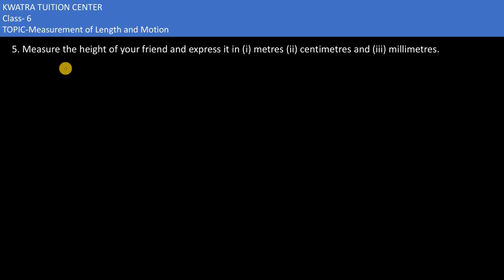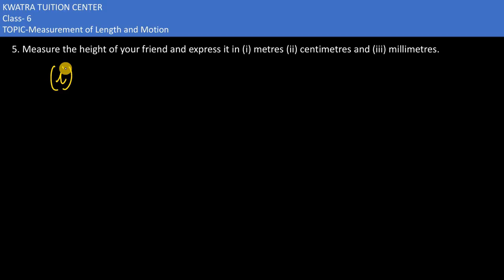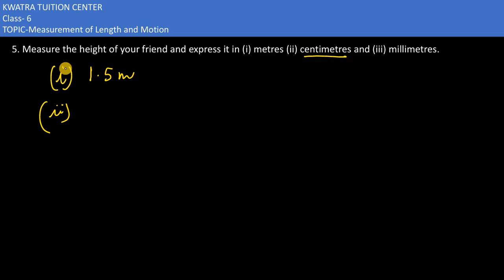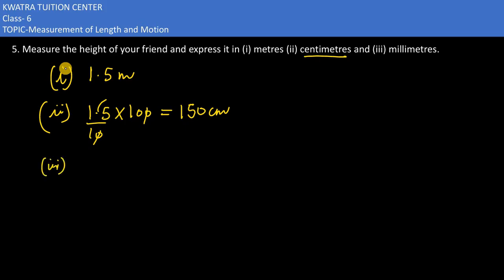5. Measure the height of your friend and express it in (i) metres (ii) centimetres and (iii)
5. Measure the height of your friend and express it in (i) metres (ii) centimetres and (iii) millimetres.